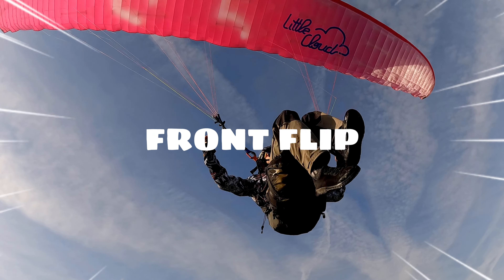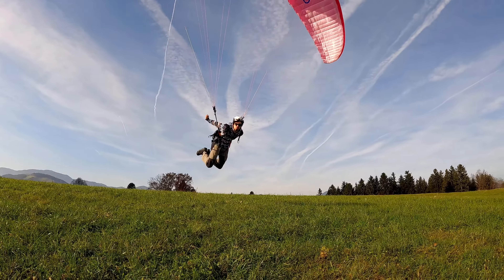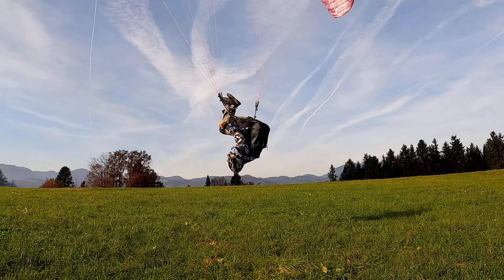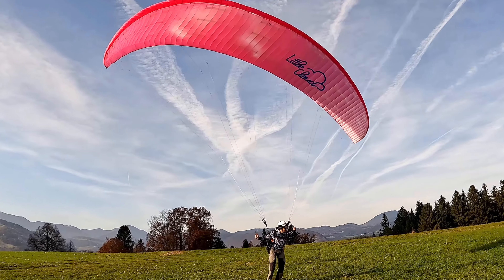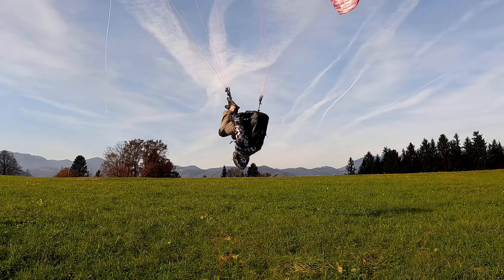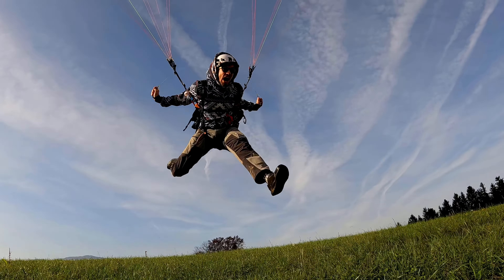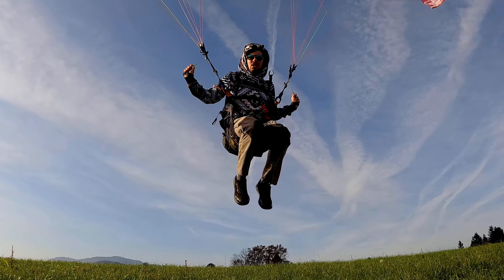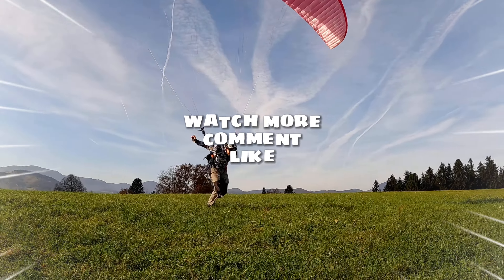Crazy Paragliding FRONT FLIP Take Off Tutorial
PARAGLIDING TUTORIAL - paragliding front flip take off!  Learn how to do front flip take off with your paraglider or even miniwing and speedflying wing!

In todays paragliding tutorial video I’ll show you MY way of "front flip" take off. This trick requires paragliding ground handling skills including reverse control. You can do this front flip take off trick with any wing you have. Just keep in mind that bigger paragliding wings are little easier to jump around with as they will generally have more lift! Also its possible to do this take off trick with speedflying wings or miniwings if there is enough lift / wind.

Paragliding ground handling is in my opinion one of the most important things to learn in this sport. With big impact on preventing paragliding accidents and crashes…

Few important things to keep in mind when doing this paragliding take off trick:
Number 1: Always keep your paragliding wing under control, straight above your head. Never stop ground handling it and keeping it at place.
Number 2: Lean forward a little bit and run/move until you feel the lift from your paraglider and then jump off the ground - at the same time push your head down and your butt up!
Number 3: Tuck yourself into a ball until you do the rotation, then release your position.
Number 4: When you come all the way around add input on brakes to keep float and adjust flare of your paragliding wing!
Number 5: Bammm you did paragliding front flip take off! Now your risers are twisted - two things you can do from there when you are in full control - first you can just throw your brakes lines around risers so they don't create friction and land back down and then unroll your risers OR you can do backflip to get risers back straight out of the rotation.

Use "ALJAZTRYFLY10" For Discount

Happy to chat with you and see your feedback!! :)

Adventure Menu Paragliding Food (used on RedBull XAps!)